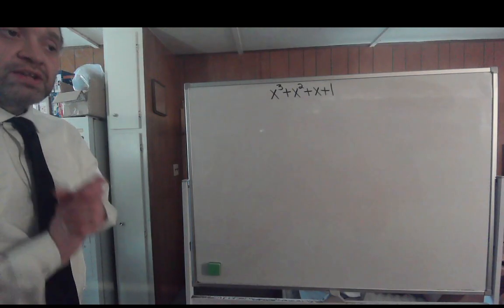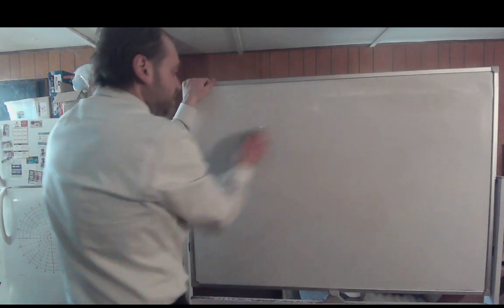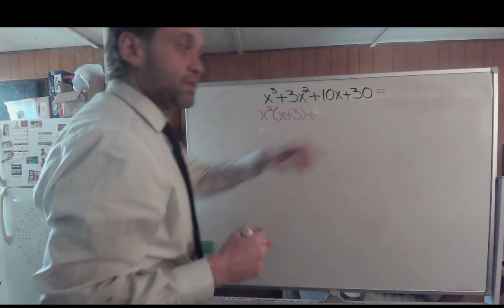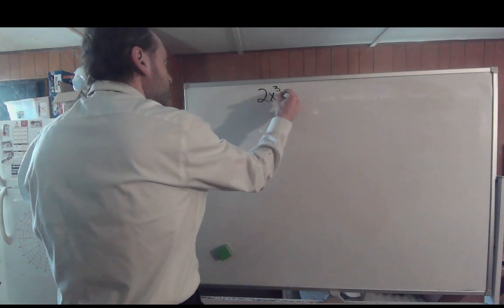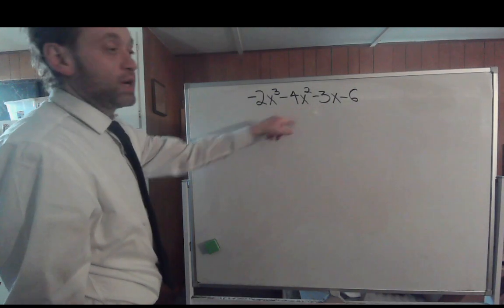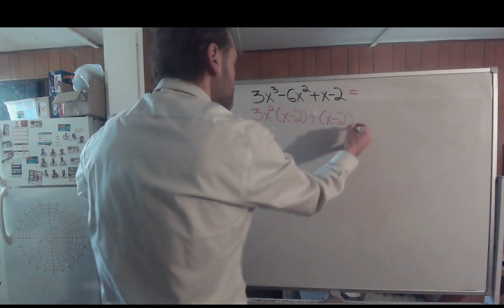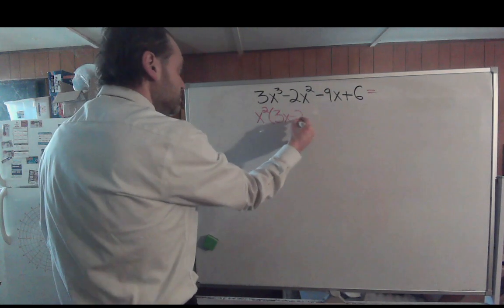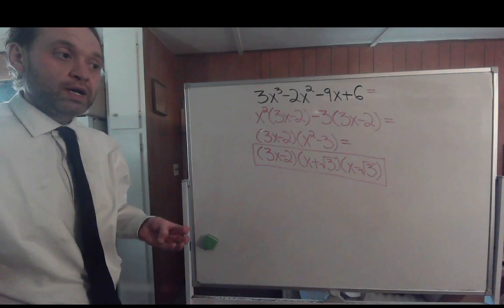Factoring by Grouping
This largely works for odd power polynomials of degree 3, 5, 7, etc...

Factoring out common terms, to get 2 or more factors of a polynomial.